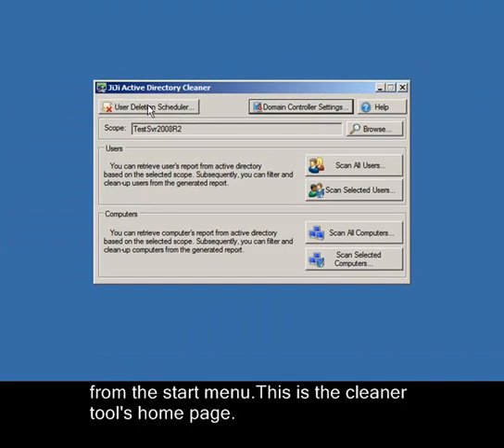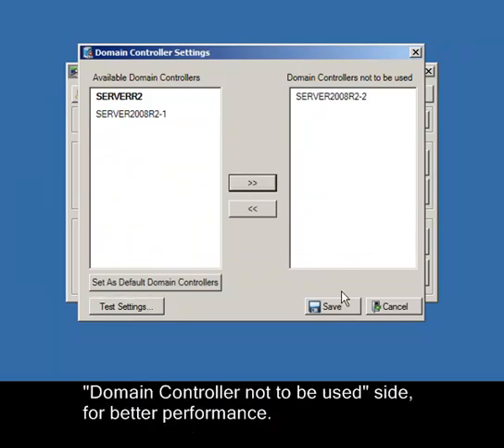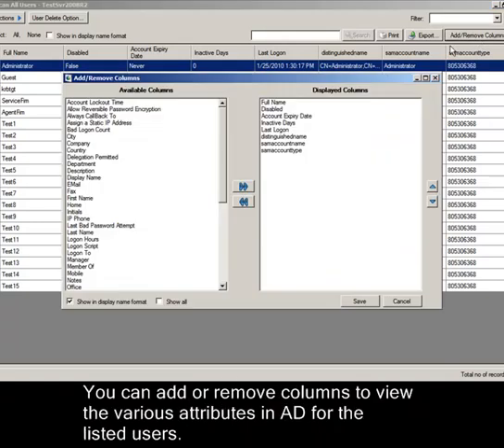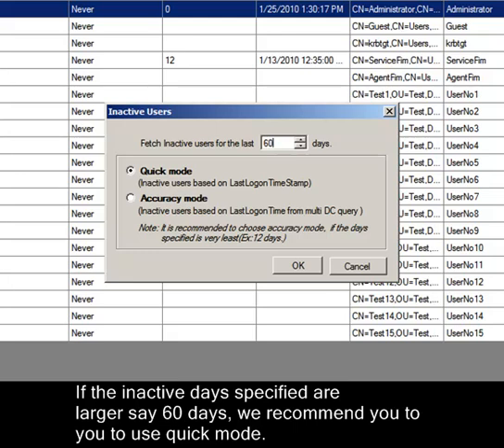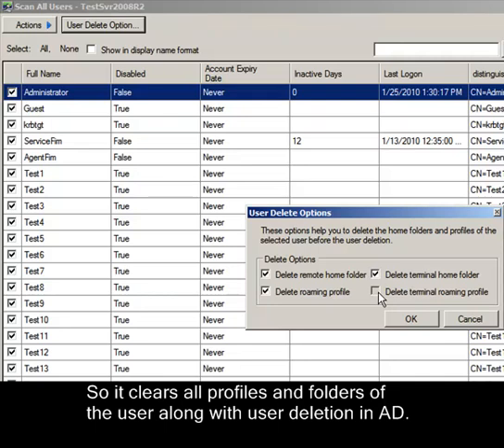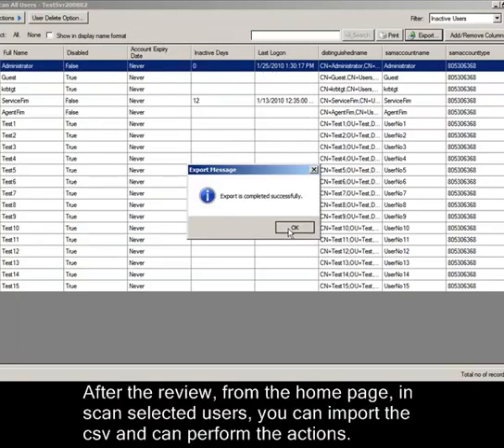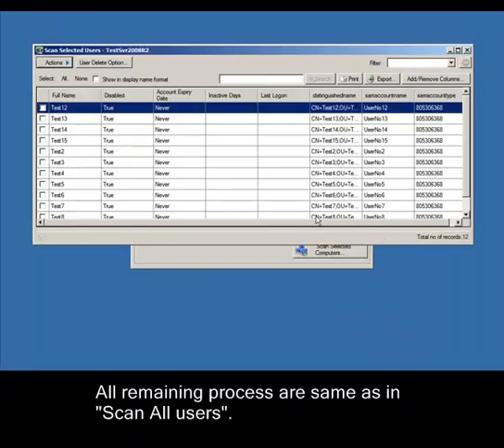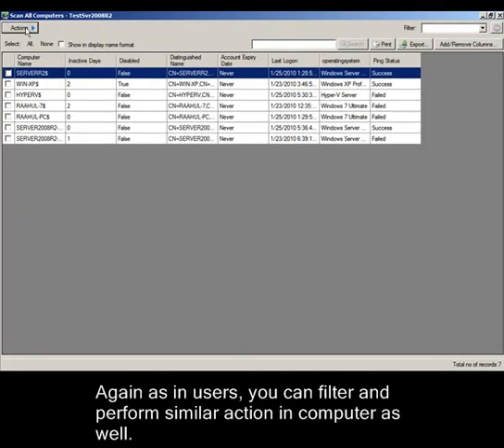Active Directory Cleanup Active Directory Cleaner Cleanup Action Demo Part 1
Active Directory Cleanup clean JiJi Active Directory Cleanup Tools is a simple Cleanup tool up used for maintaining your Active Directory cleanup and secure. Active Directory Clean Up Tools To Cleanup Active directory old Account Cleanup Unused Account and Cleanup Active Directory In a second Delete, disable, move and enable Active Directory accounts in seconds This Cleanup Tool Made easy your AD clean and secure in a second
Active Directory Cleaner enables IT organizations to extract vital data from Active Directory in seconds after installation. Armed with this information, organizations can quickly make strategic and tactical security decisions that involve their Active Directory and Windows environment. Active Directory Cleaner retrieves and reports information efficiently from the active directory while hiding the complexities of the native Active Directory tools. ADC supports Active Directory Users and Active Directory Computers Features: Search Helps to locate a specific Active Directory Object quickly and accurately. Actions Helps to do actions like delete, move, disable, enable and reset objects in bulk. Restore Users can restore users and computers object in bulk. Add/Remove Columns Helps to customize the displayed columns. Scope The report generation can be limited to Organizational Units (OU) in a domain, facilitating an OU based administration. Sort Users can sort the columns of their interest. Export Reports can be exported to PDF, CSV and Excel formats. Installation Requirements:
1. 1. Dot Net Framework 3.5. 2. Windows Active Directory Domain setup. 3. Supports installation on Microsoft Windows Vista, Microsoft Windows XP,Microsoft Windows 2003 systems and Microsoft Windows 2008 systems.